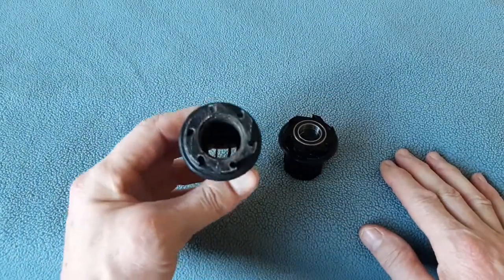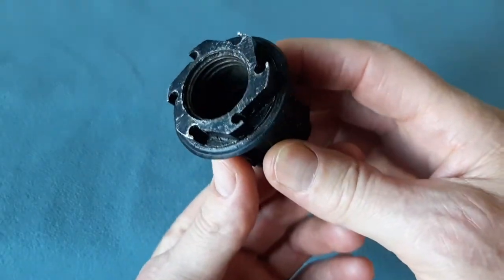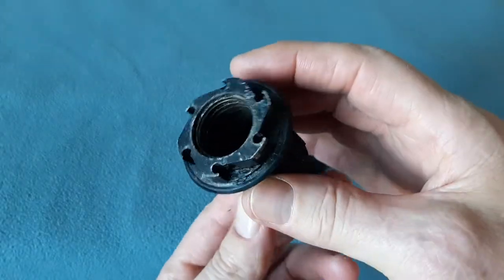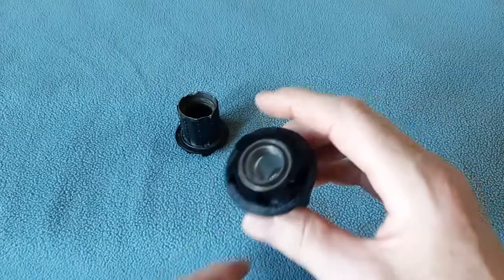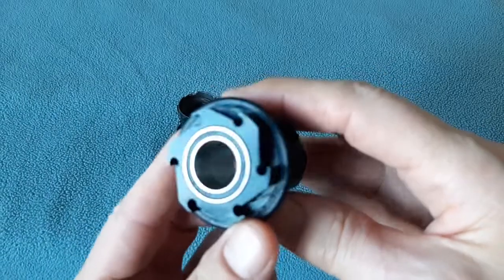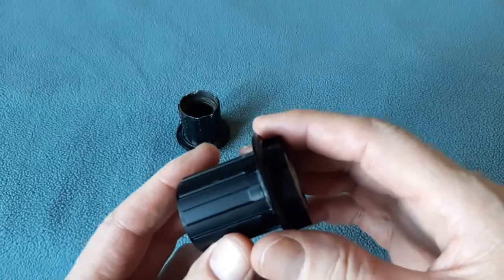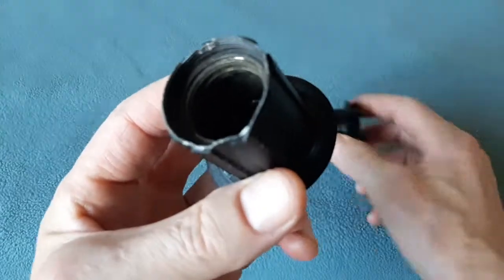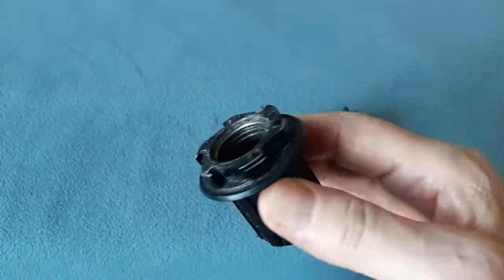Trek Powerfly Free Hub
Trek Shimano free hub destruction and replacement